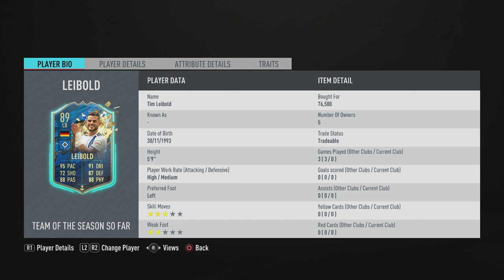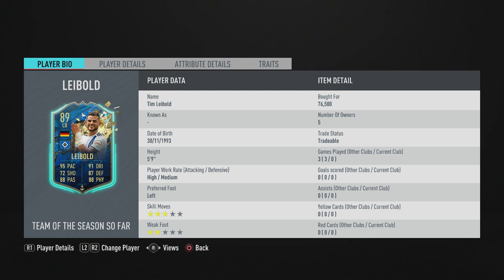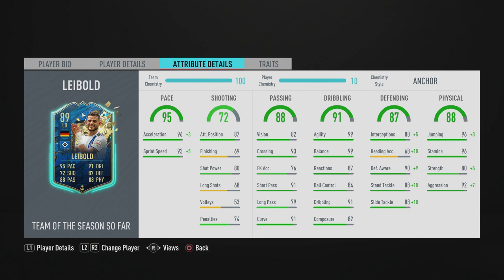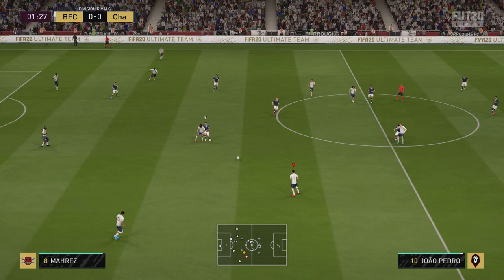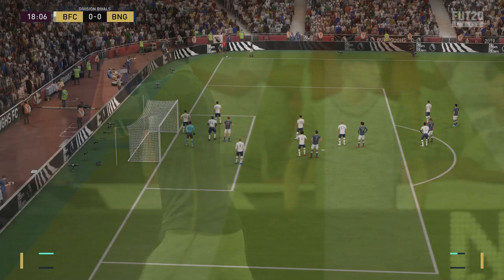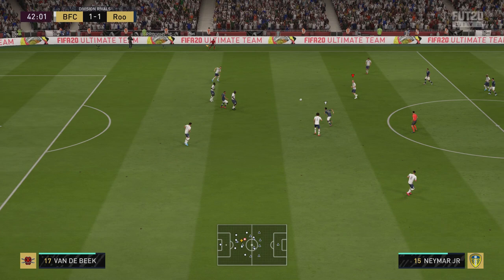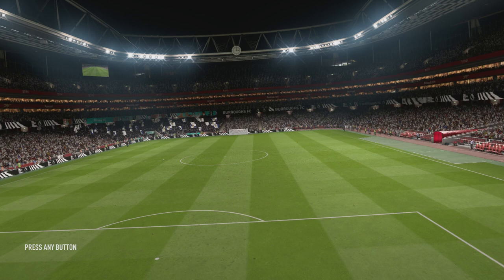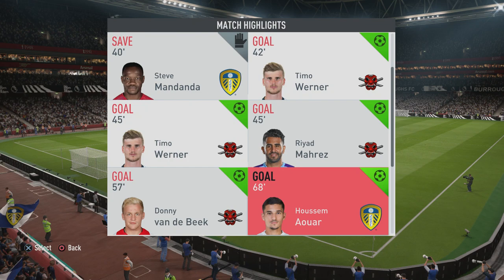FIFA 20 (89) TOTS LEIBOLD PLAYER REVIEW! (89 RATED TOTSSF LEIBOLD)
What's up guys! Today we review 89 rated Team Of The Season (TOTS/TOTSSF) Tim Leibold. Is he worth it?

Gameplay in this video; FIFA 20

Fifa 20 TOTS Leibold Review
Fifa 20 89 Leibold Review